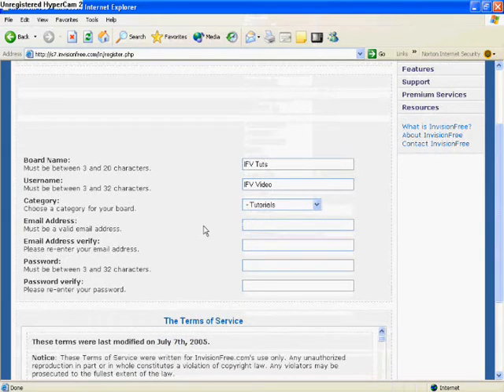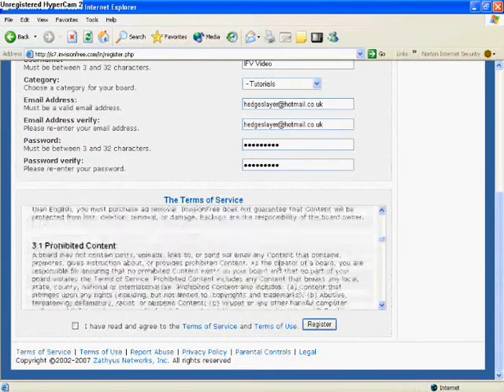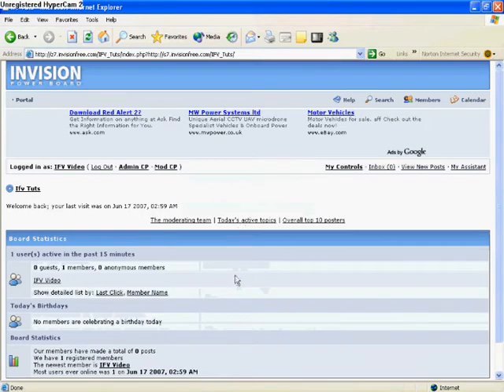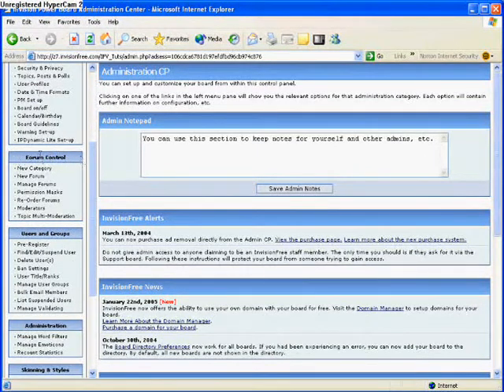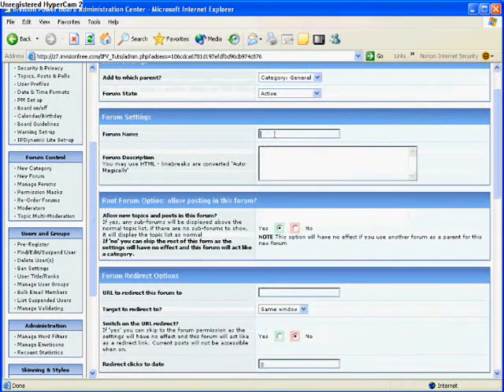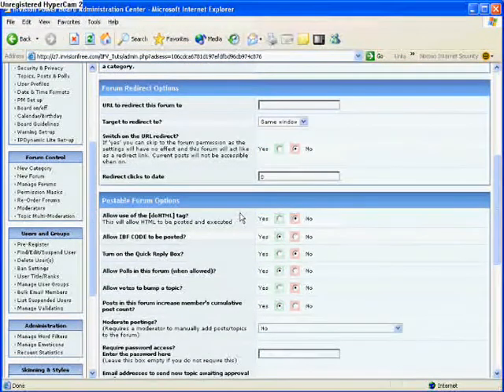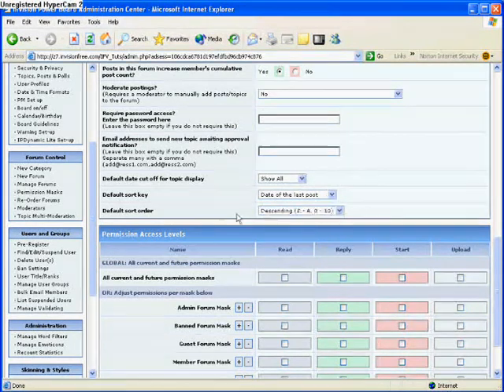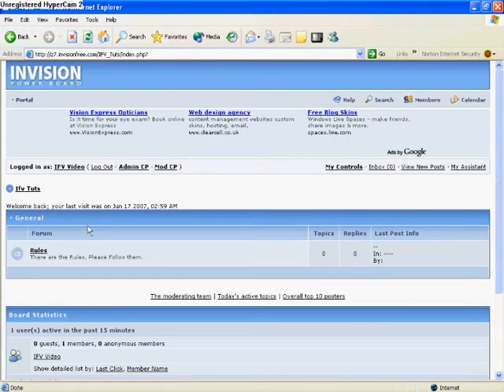InVisionFree Tut 1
This is my First Tut, Made as a request by Praga69 from ubh.